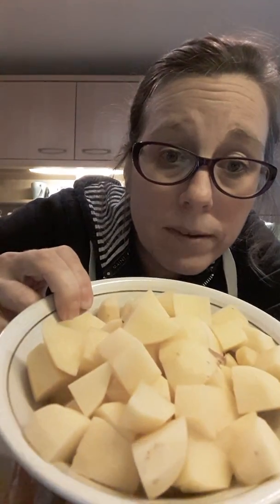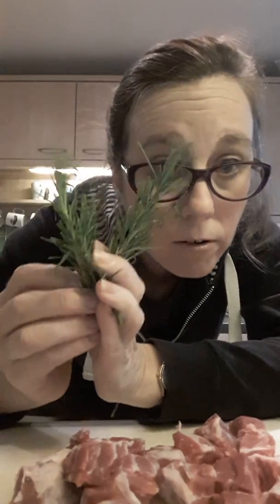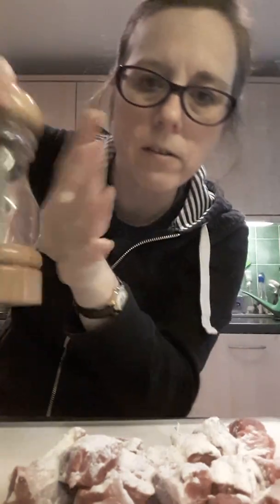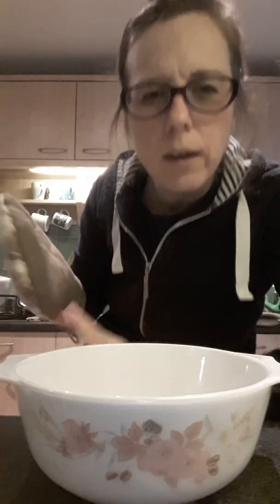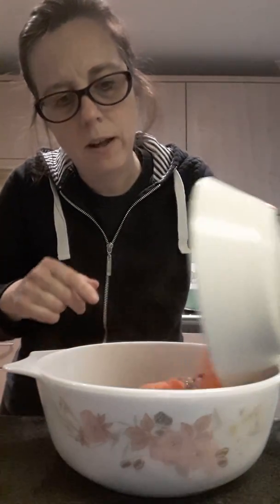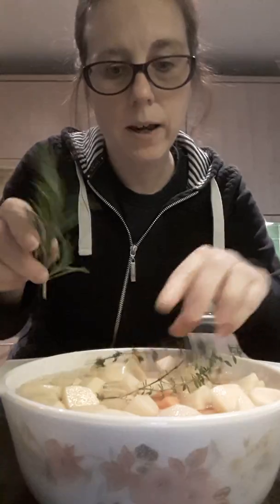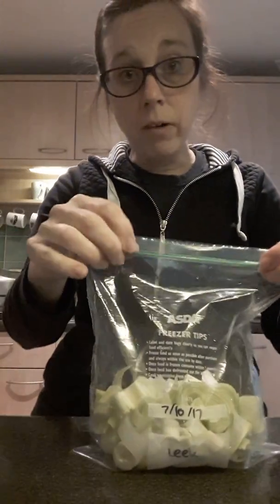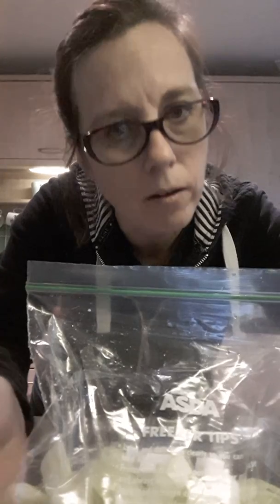Lamb Cawl (Welsh stew)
It's October and I decided to make the first stew of the season. Excuse the slap head look (80s reference) - my hair falls out and I didn't want that in my casserole.